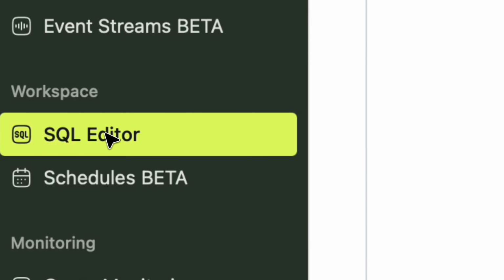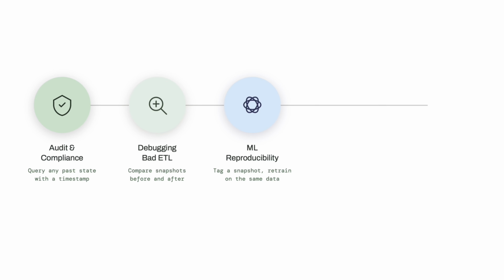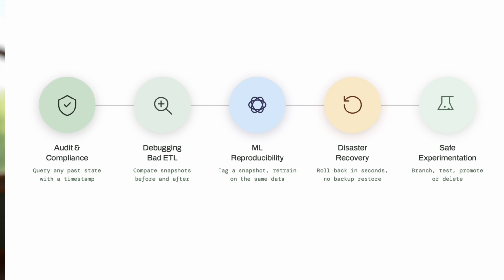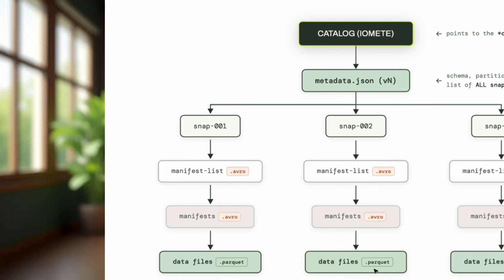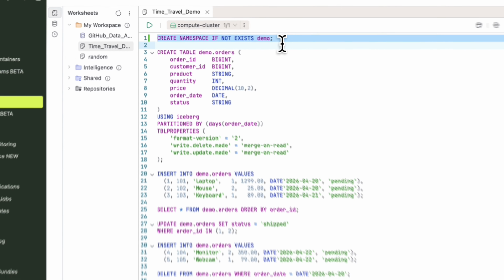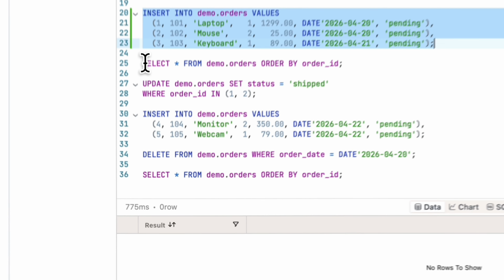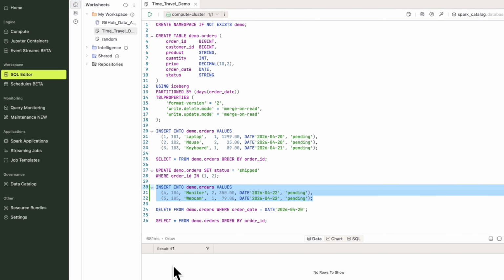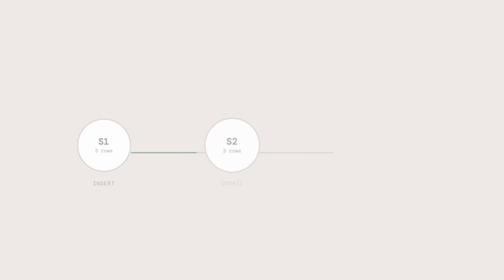I Deleted Production Data on Purpose — Apache Iceberg Time Travel Explained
Ever run a DELETE on the wrong table and watched your whole day disappear? With Apache Iceberg, you don't restore from backup, replay ETL, or explain it to your boss — you query yesterday's version of the table with a single line of SQL.

In this video, I break down how Iceberg time travel actually works under the hood, then jump into the IOMETE SQL editor to build a table, take it through three snapshots, and delete rows on purpose — so you can see exactly what's happening at each step. (Recovery comes in the next video.)

⏱️ Chapters
00:00  The problem: broken pipelines & missing data
00:46  What Iceberg time travel actually is
00:52  5 real use cases: audit, ETL debugging, ML reproducibility, disaster recovery, safe experimentation
02:14  How Iceberg works on disk: catalog → metadata → snapshots → manifests → data
03:47  Demo: create a namespace and an Iceberg table
04:20  Insert orders → Snapshot 1
04:52  Update statuses → Snapshot 2
05:20  More orders → Snapshot 3
05:35  The accidental DELETE
05:58  The data's gone — how we get it back (next video)

- Why every write (insert, update, delete, merge) creates a new immutable snapshot
- The four-layer Iceberg architecture and why it makes time travel consistent
- Why format-version 2 matters on new tables
- How to reproduce all of this yourself in the IOMETE console